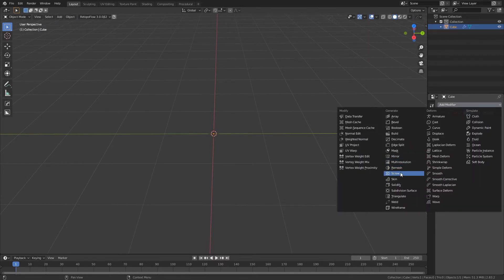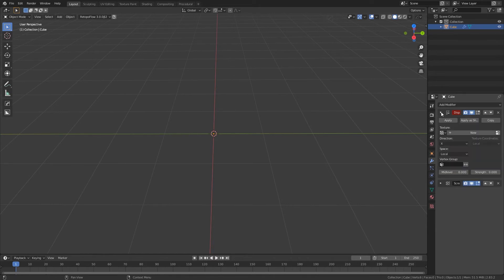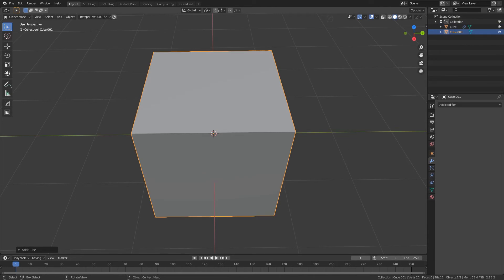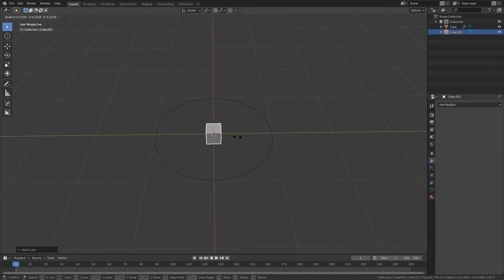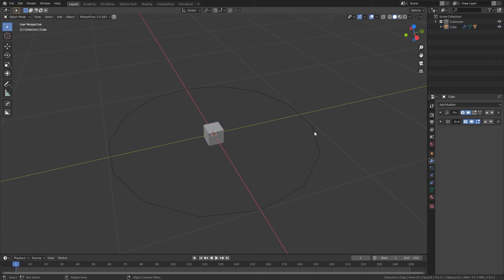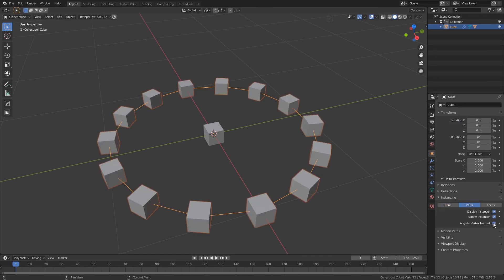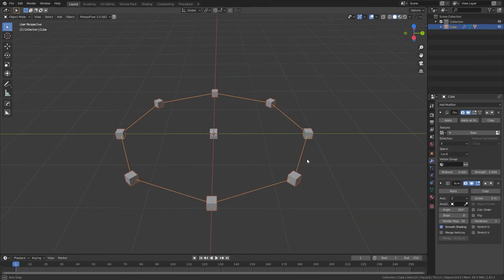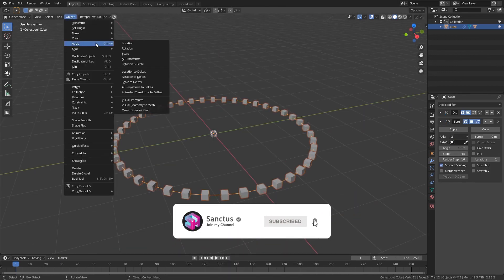How to make a polygon with editable number of vertex - Non destructive modeling in Blender